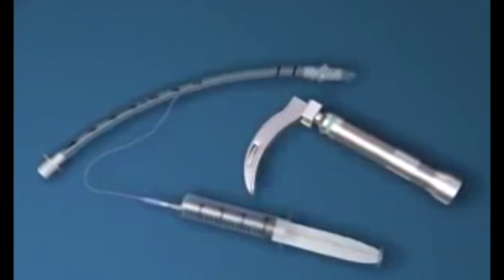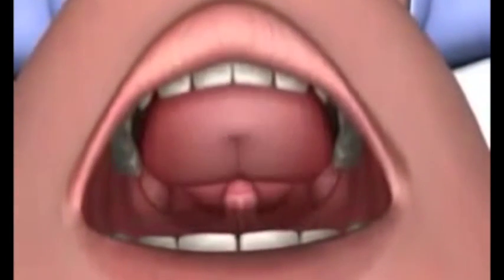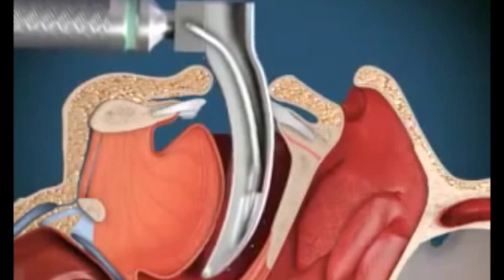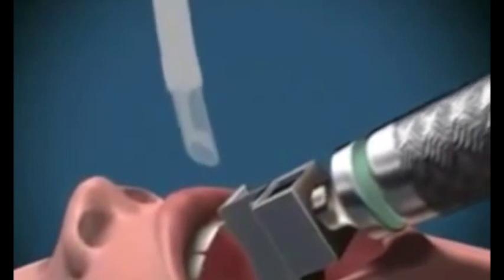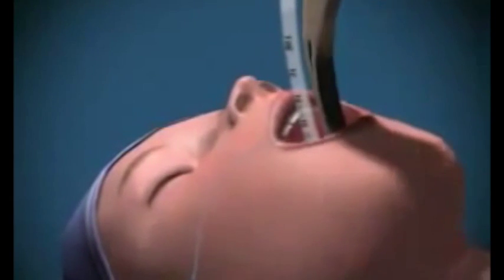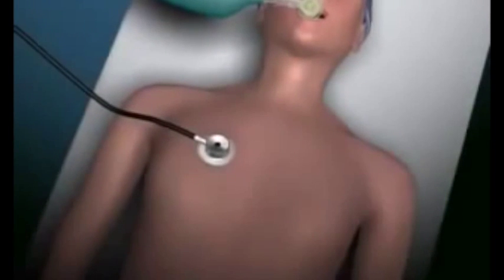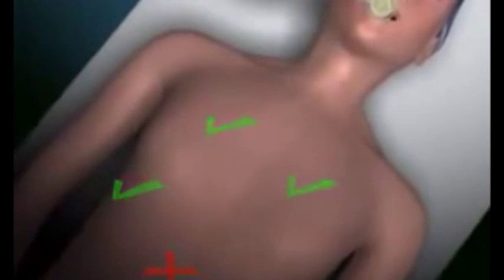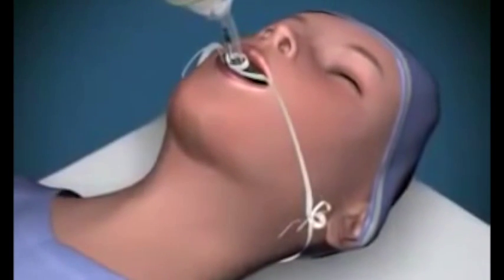Endotracheal Tubes with Stylette - Cuffed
This ET tube set includes a quality endotracheal tube with an inserted stylet, saving time and storage space. The stylette has a low-friction coating to facilitate smooth withdrawal. It is designed with a soft distal tip to reduce the risk of trauma. The tubes are available with or without a cuff. The pilot balloon allows for tactile sense of cuff volume.

Features:

Cuffed endotracheal tube
Standard 15 mm proximal connection with Murphy tip
Cuffs sized proportionally to the tube size
Sterile packaging for single-patient use
Latex-free
10/Box